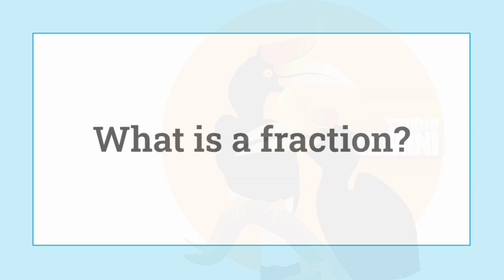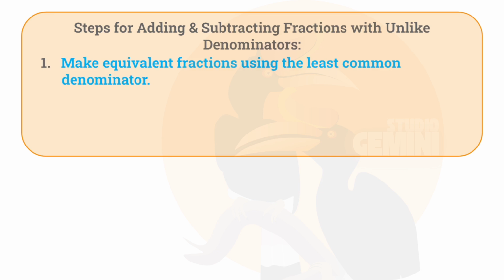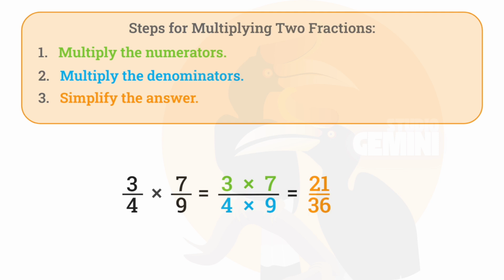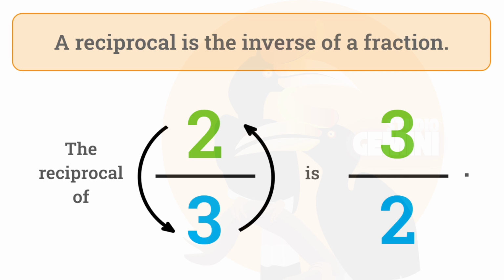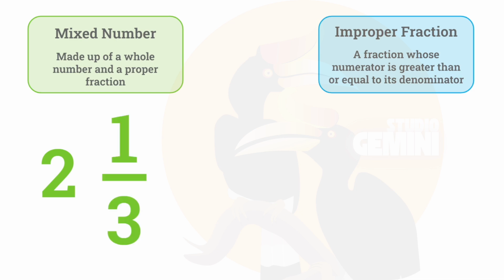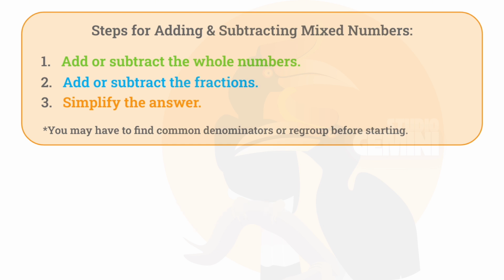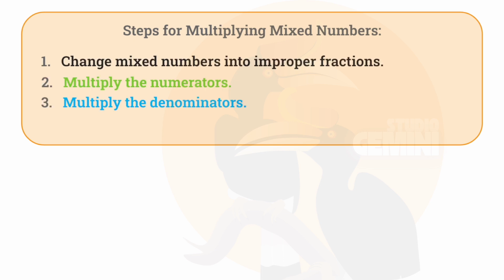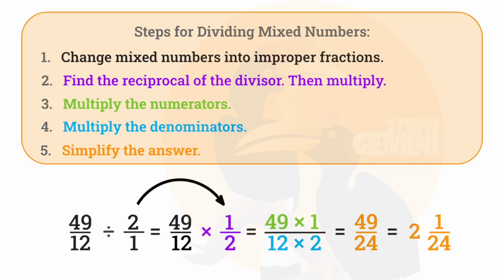Add, subtract, multiply, and divide fractions and mixed numbers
Number Sense & Operations
GED Maths